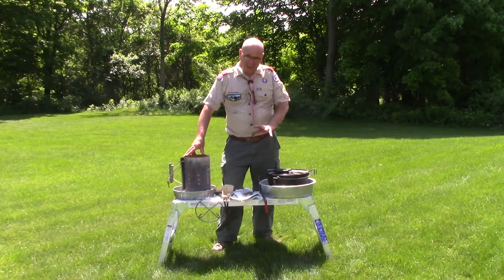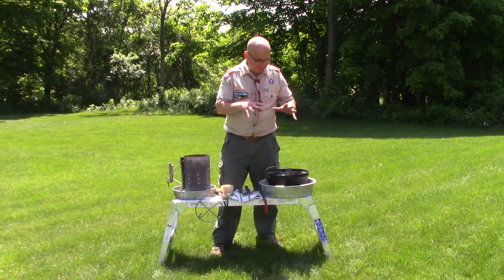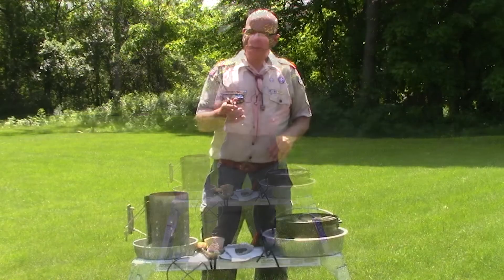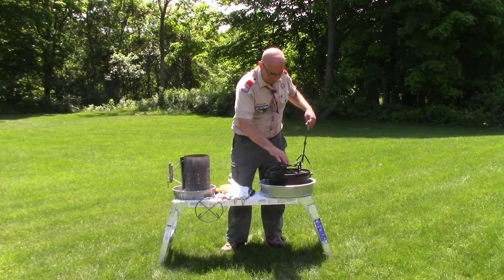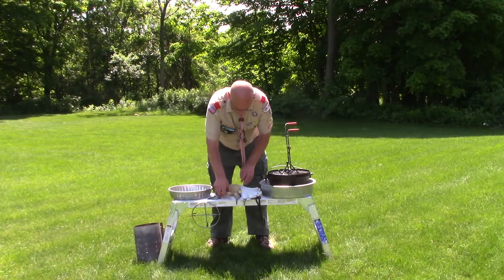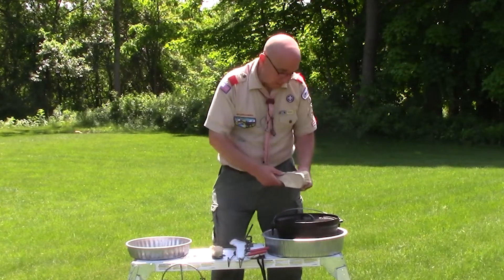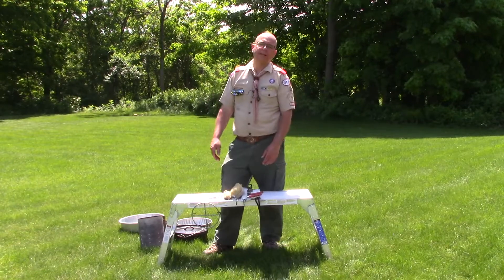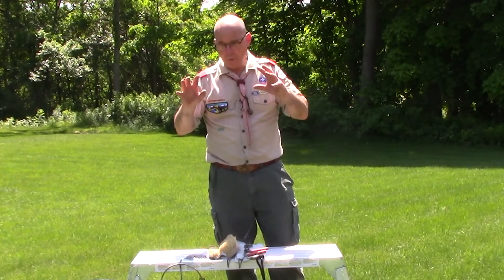Getting Started With Dutch Oven Cooking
What do I really need to get started as a Dutch oven cook?  From scouts cooking in a patrol to cooking in the backyard, the video shows the basic items along with a few next tier of gear to set you up for success and fun Dutch oven cooking.